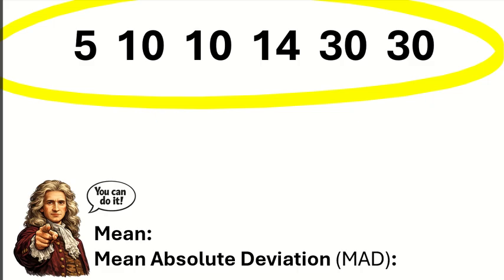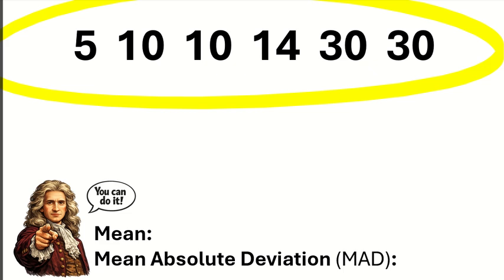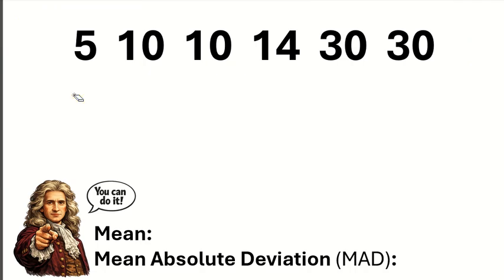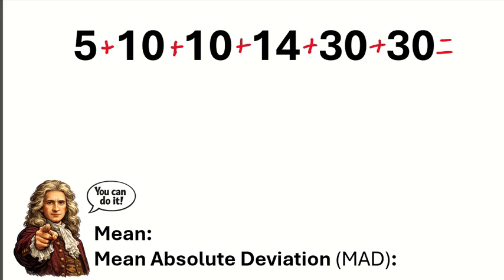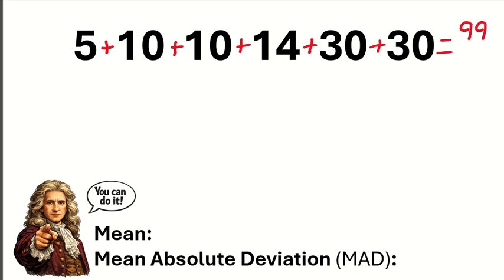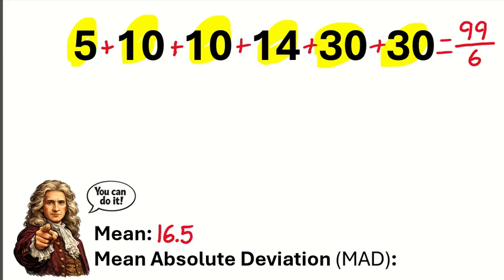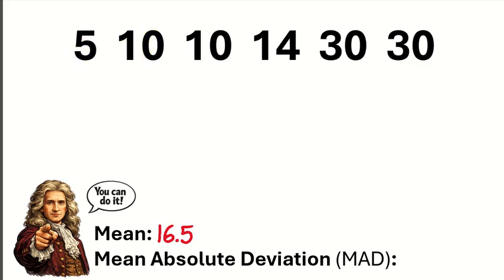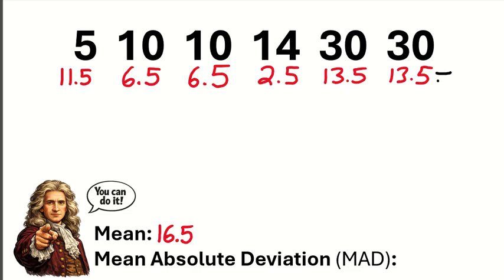Learn How to Find Mean Absolute Deviation (MAD) 2 – Step-by-Step!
Welcome to Mean Absolute Deviation Tutorial 2! In this video, we continue practicing how to calculate Mean Absolute Deviation (MAD) so you can get comfortable with each step.